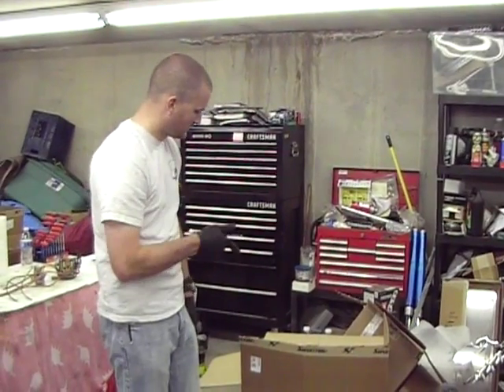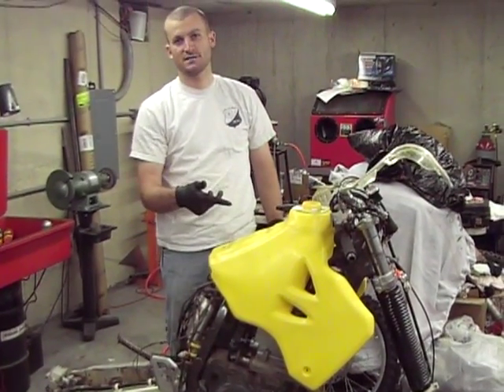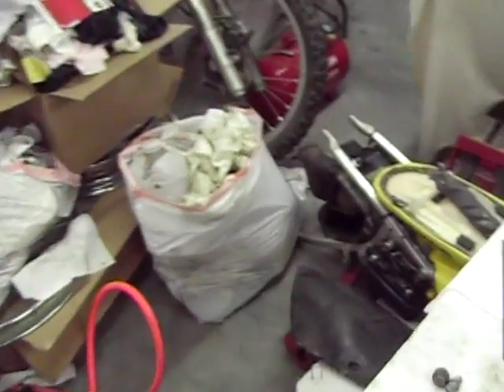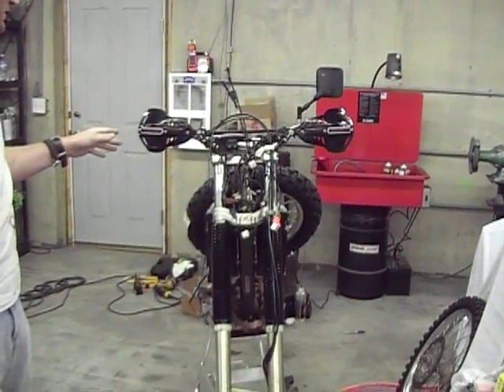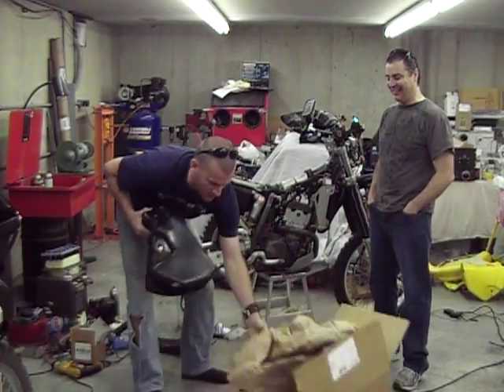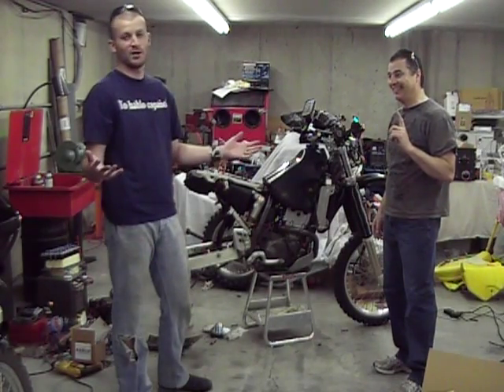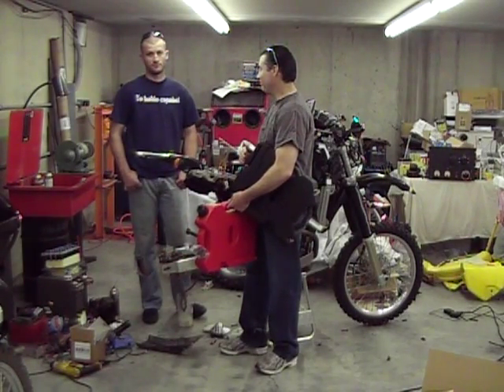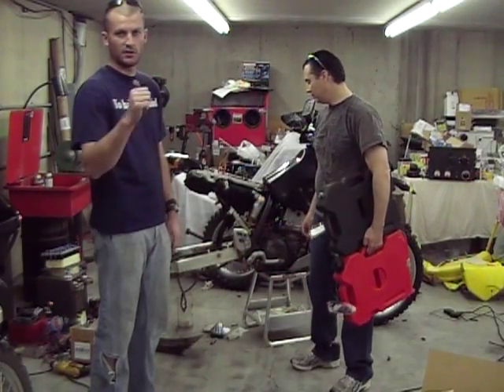EveRide DRZ 400 Extreme Makeover Episode 14 - Fuel and body work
Gather up the depends boys and girls. EveRIde is going to soil the planet after he sees this episode. We spill the beans on our initial makeover plans, and skip a few recorded episodes just to give you all a little "meat and potatoes" of what this bike is going to be. We're seeing this bike slowly come together, and I'm not joking...it is Badddd Asssss. Too bad you good folks can't see it yet.